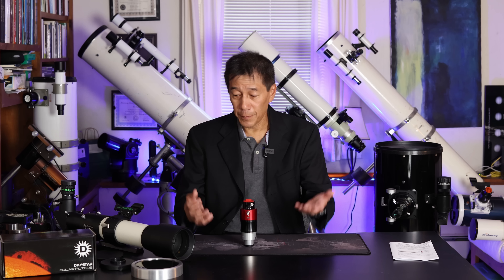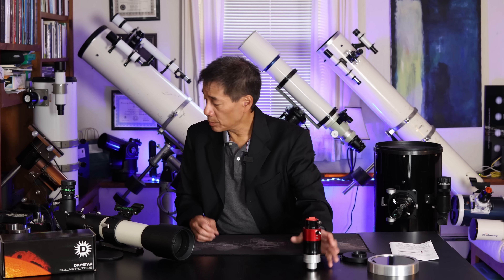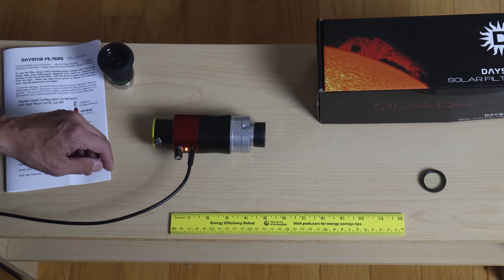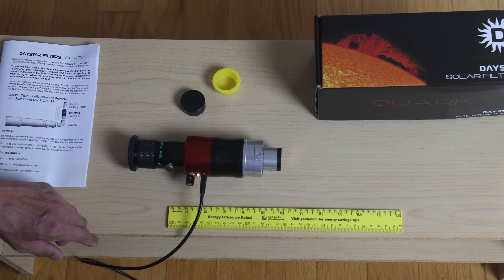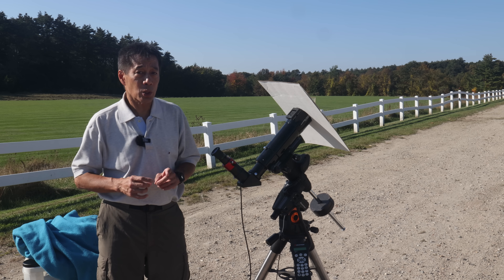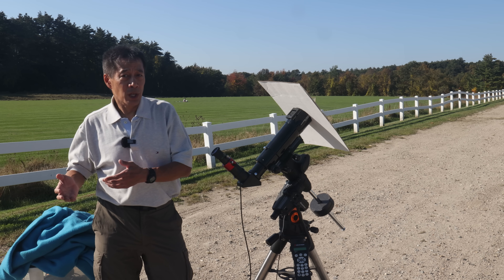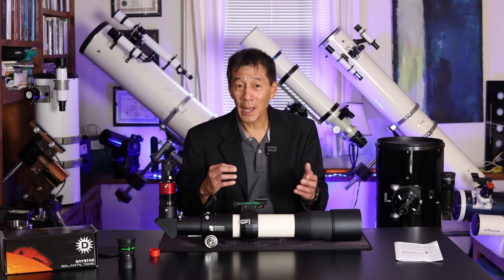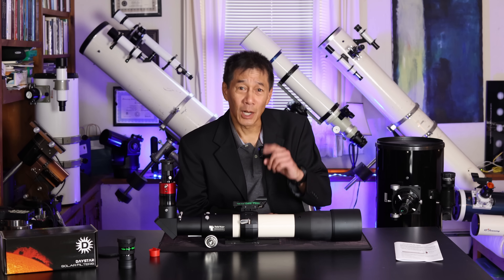Review of the Quark Chromosphere - A Portable H-Alpha Solar Filter!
Observe the sun safely with this H-Alpha filter. Unlike the Lunt or Coronado units which are complete telescopes, the Daystar Quarks consist of only the filters. You supply everything else. Is this product right for you? I hope this video helps you find out.